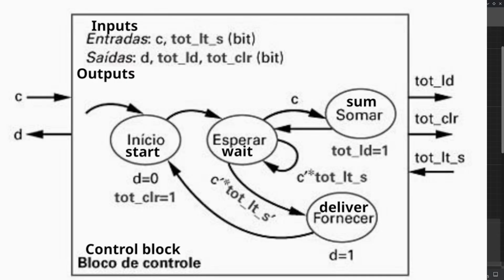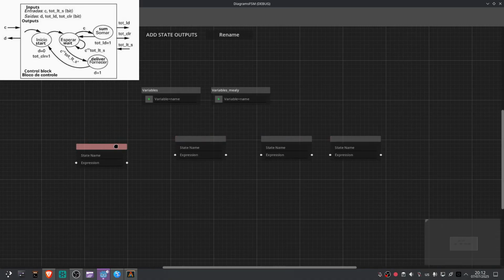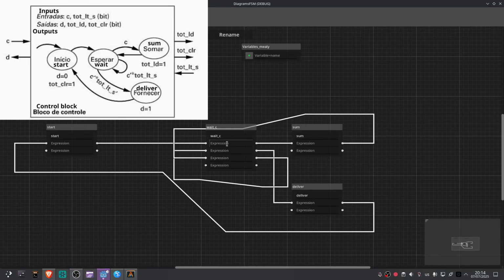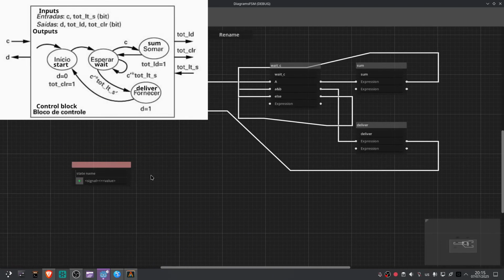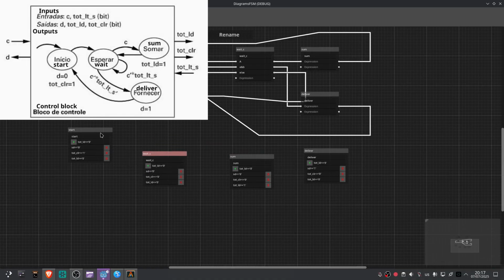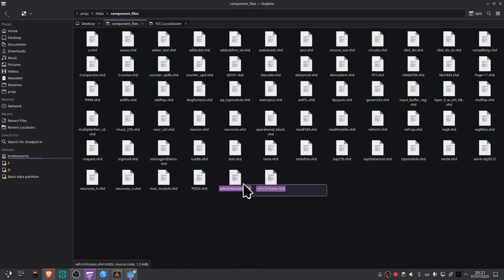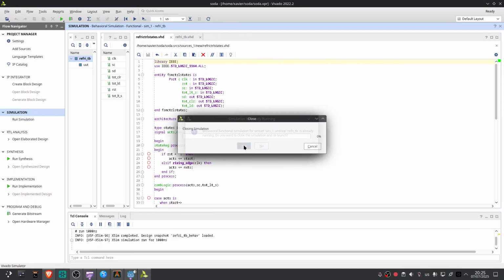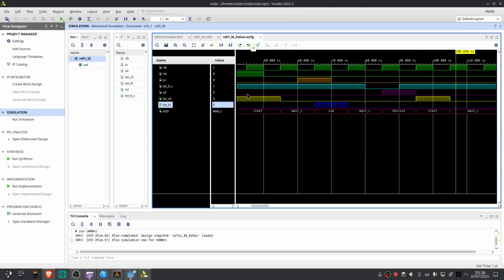FSM example using HiLDA: soda machine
Automatic VHDL code generator of an FSM for controlling a soda machine. Didactic example from reference book
Vahid, F., Sistemas Digitais - Projeto, Otimização e HDLs, Bookman, 2008.